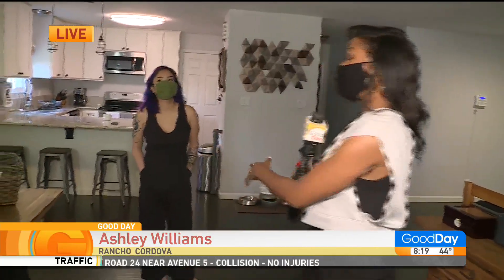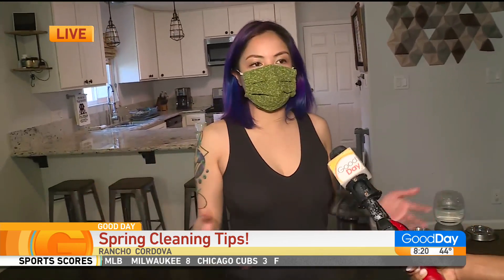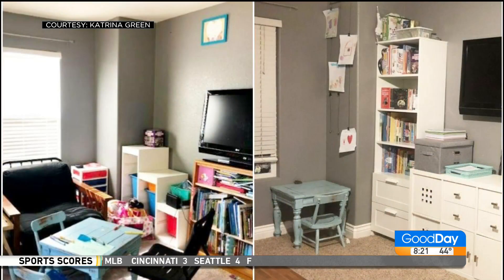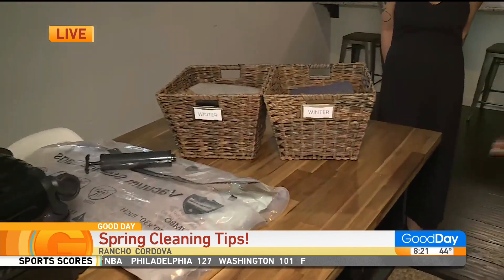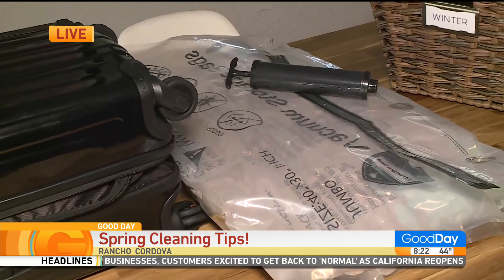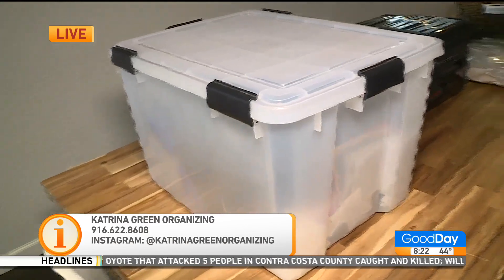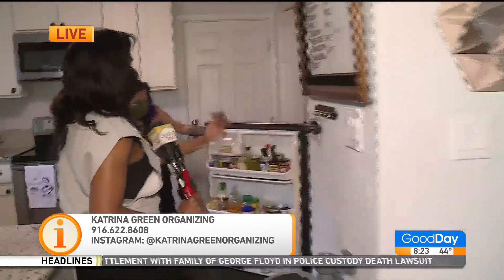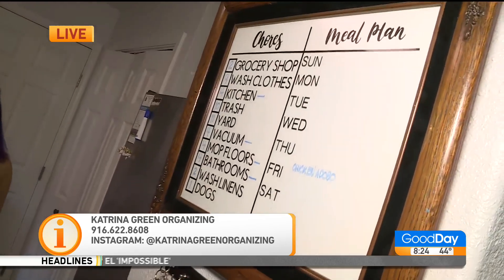Spring Decluttering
GET RID OF SOME OF THE CLUTTER AND GET YOUR HOME ORGANIZED